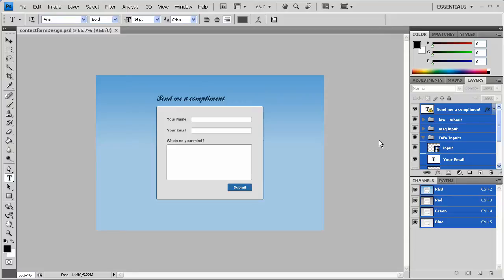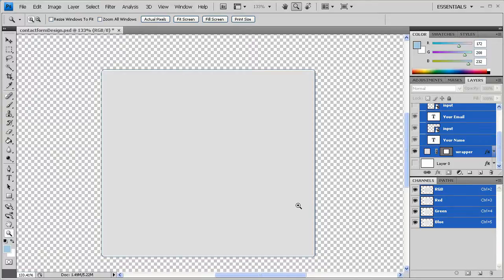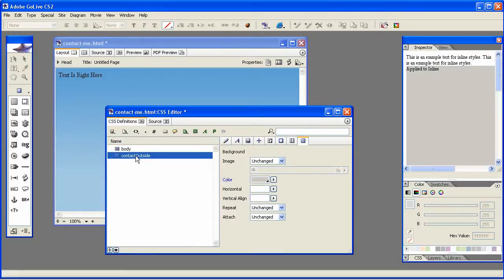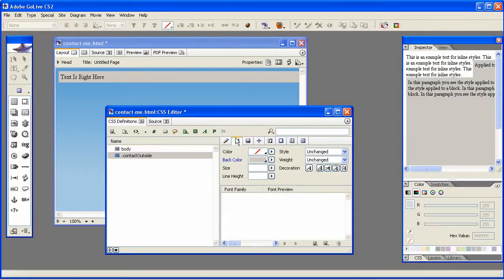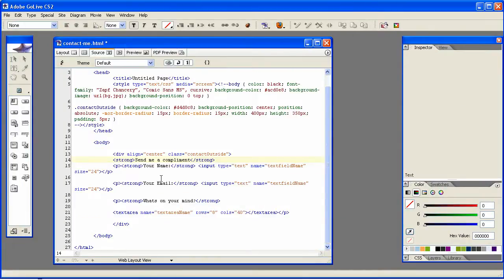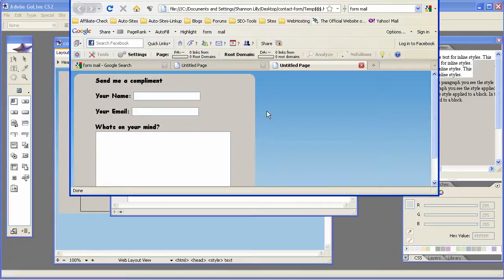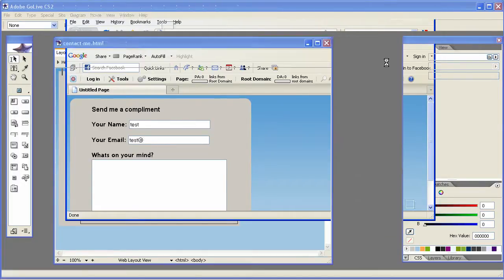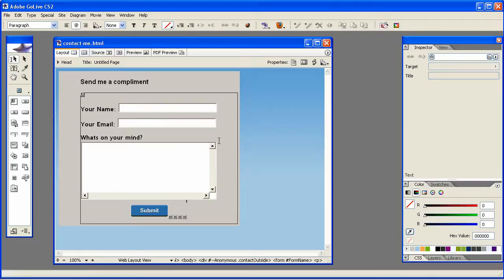Website Contact Form - 02 - Programming with CSS3 & HTML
We finish the web contact form by coding it using the new css3 technology for rounded corners. We also use standard html and the FormMail script by Matt Cutts to actually make the form work.